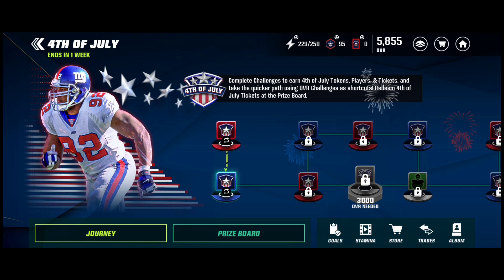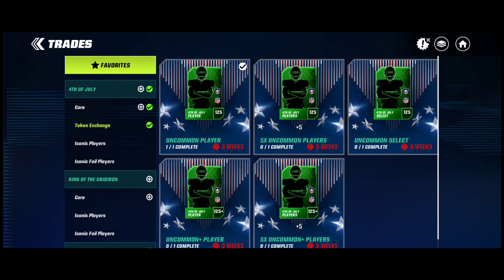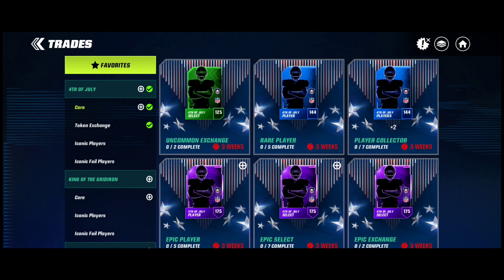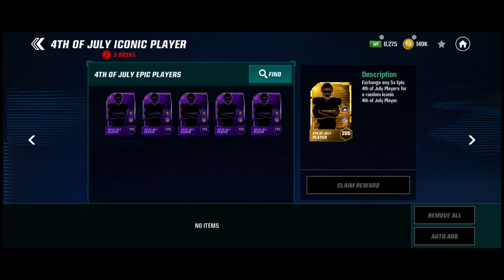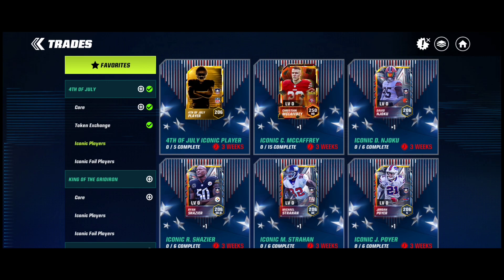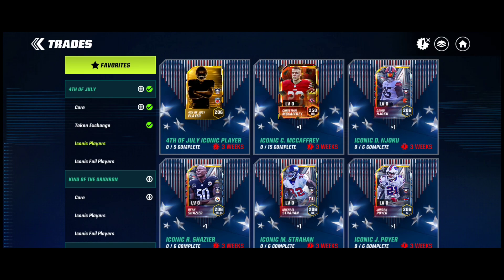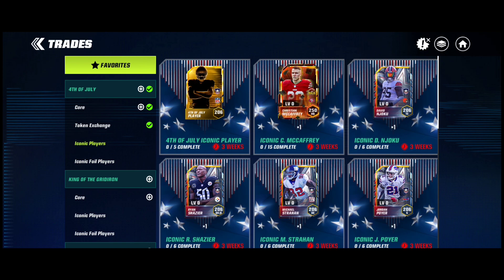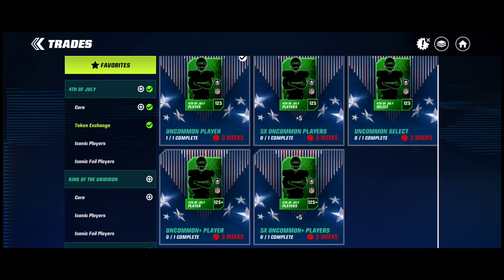DO THIS 4TH OF JULY TRADE INSTEAD! - Madden Mobile 23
Drop a like on the video for good luck!!